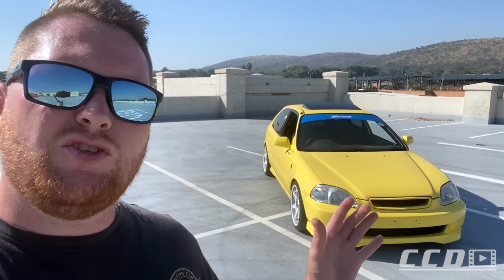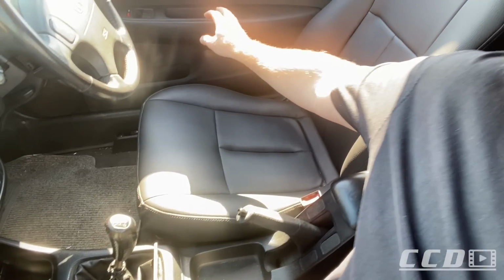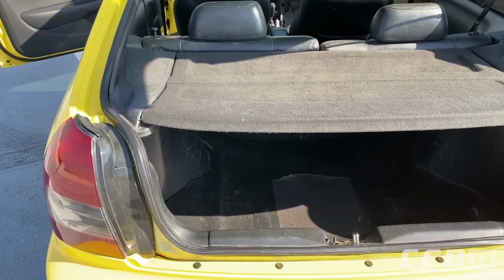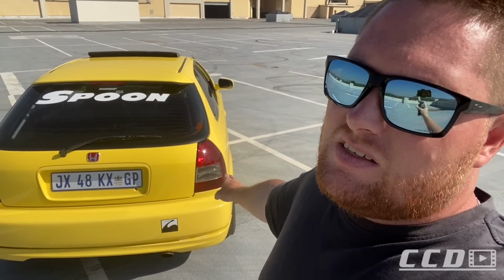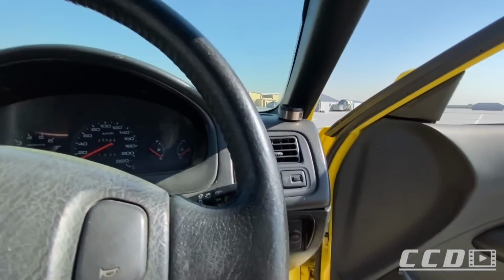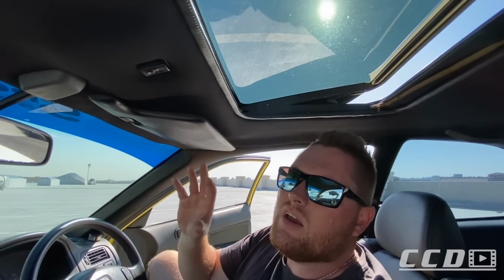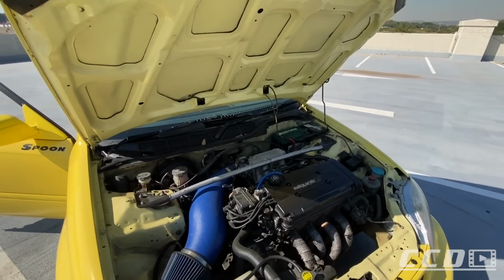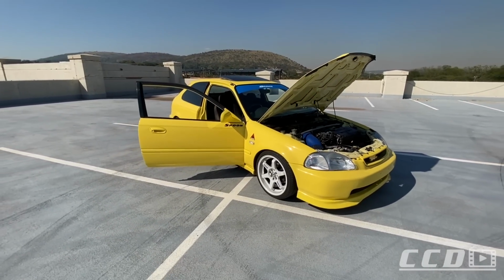BOUGHT MY FIRST HONDA ||| B20 Vtec Honda Civic